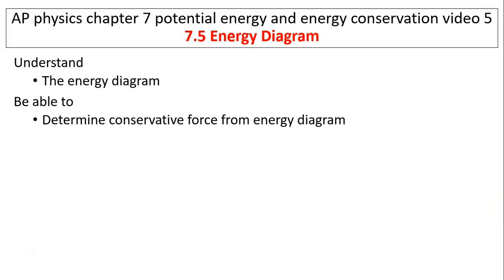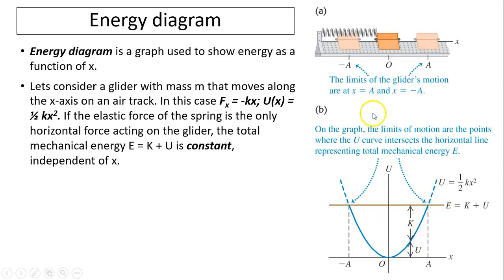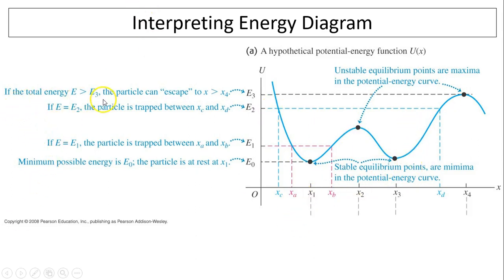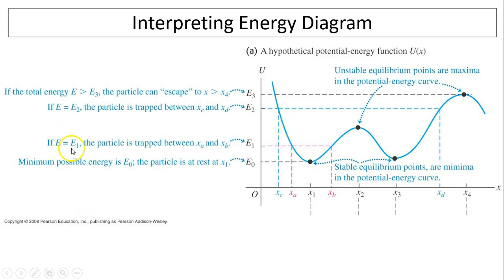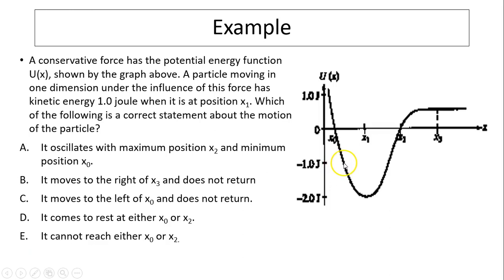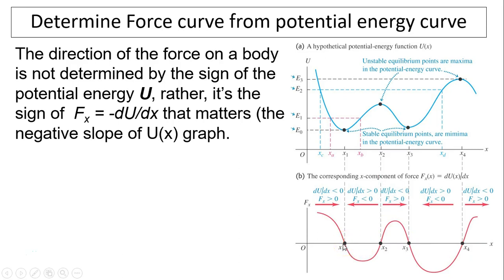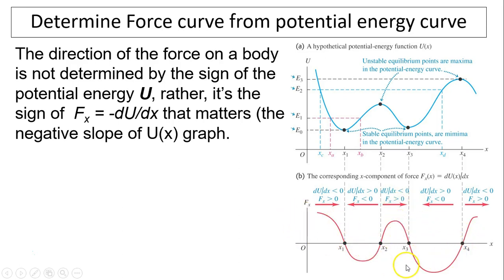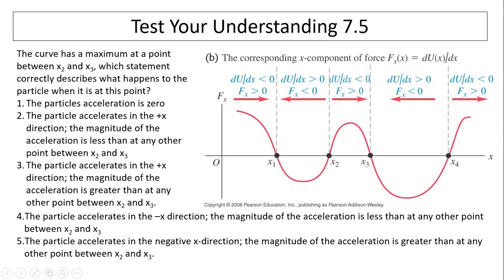ap7.5 Energy Diagram